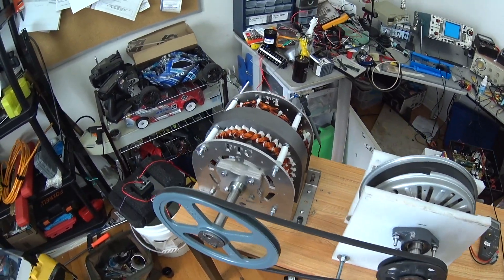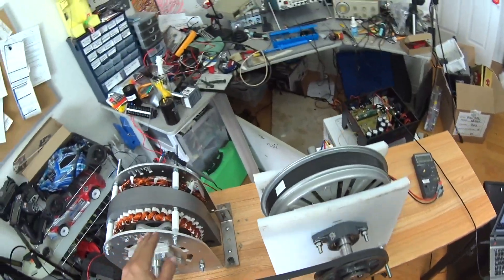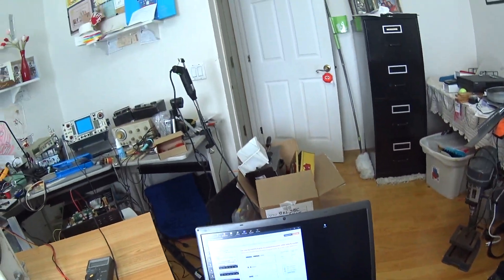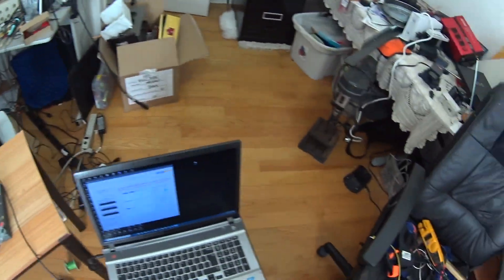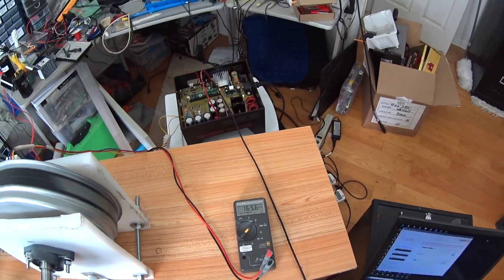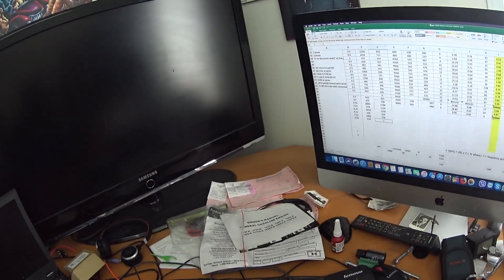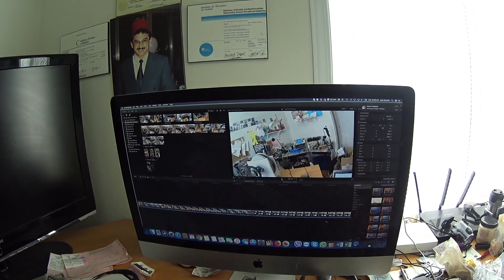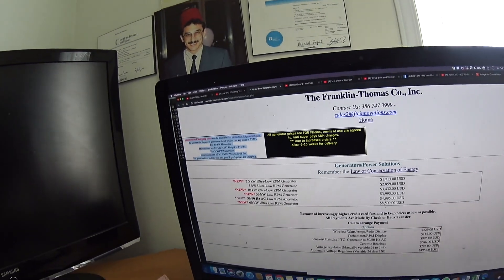FTC 30kW Generator Testing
Tested the 30KW Generator from FTC , at 1900 RPM at no Load am getting 370 volts DC , the FTC 30KW is rated at 600v DC , tested too at pulley ratio 5:12 inch pulley to have more torque , i will be testing more under load with another motor.

the speed you read you need to multiply x 0.42 ( 5/12 )

is it worth it the money ?? its up to you

i will be doing much more testing for that Generator with load on it

NOTE here is a case was done before